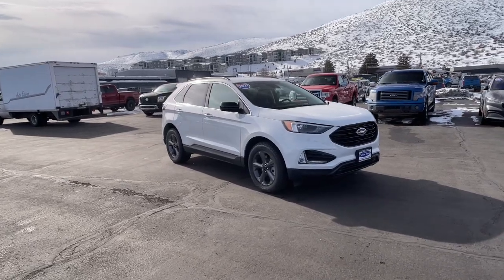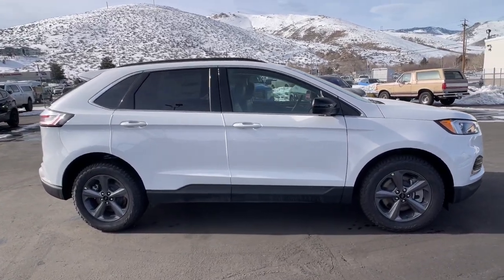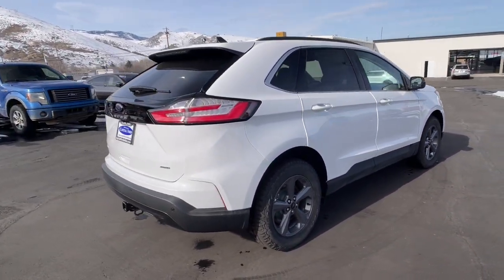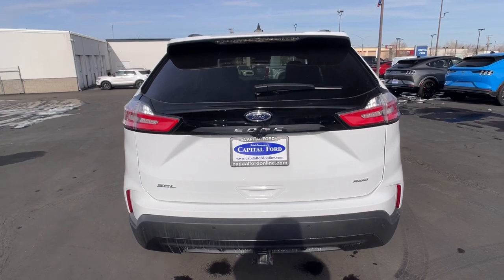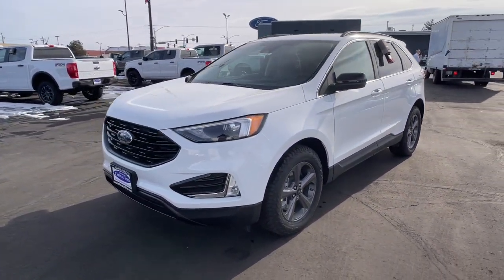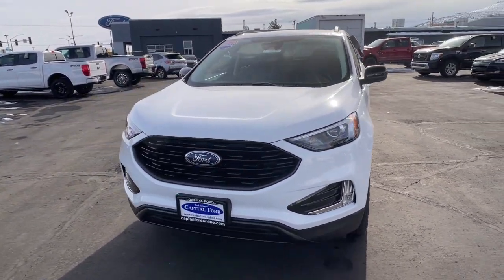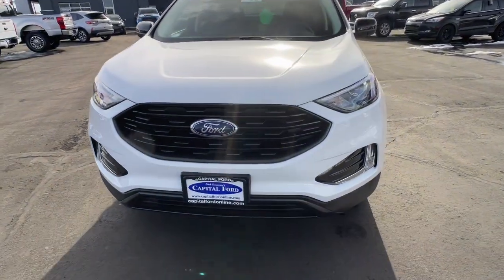2022 Ford EDGE Carson City, Reno, Northern Nevada, Susanville, Sacramento, CA 38188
Oxford White New 2022 Ford EDGE SEL available in Carson City, Nevada at Capital Ford. Servicing the Reno, Northern Nevada, Susanville, Sacramento, CA area.

Capital Ford
3660 S Carson St

Dick Campagnis Capital Ford is excited to offer this 2022 Ford Edge SEL. Want more room? Want more style? This Ford Edge SEL is the vehicle for you. Take home this 2022 Ford Edge SEL and enjoy the safety and added performance of AWD. Youve found the one youve been looking for. Your dream car. You can finally stop searching... Youve found the one youve been looking for.